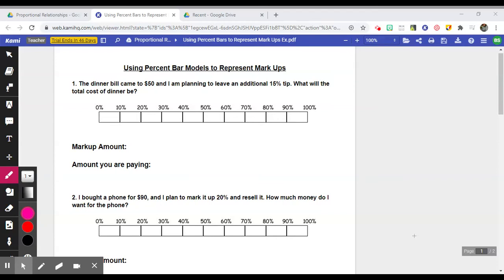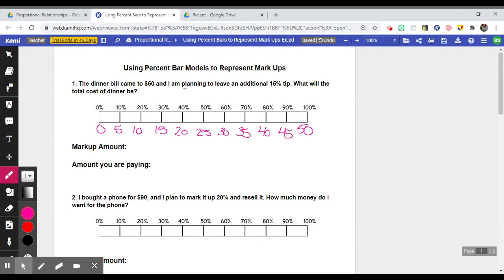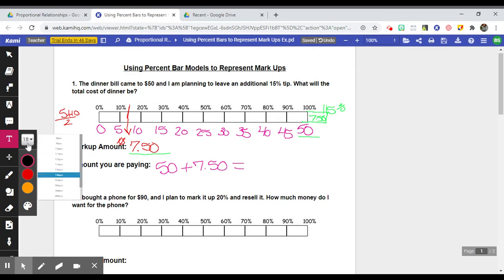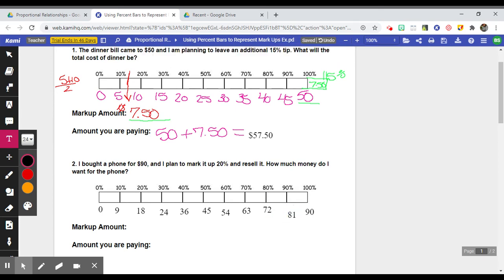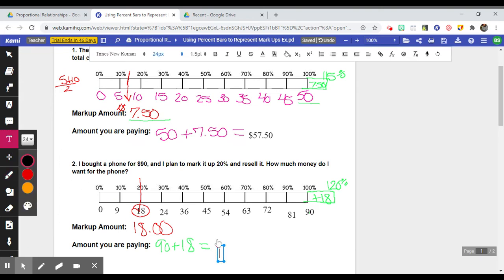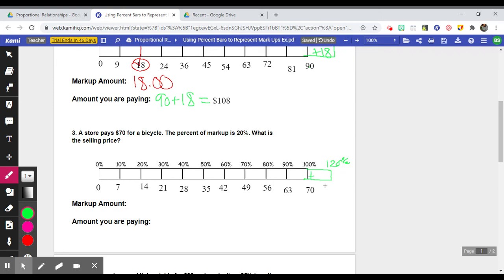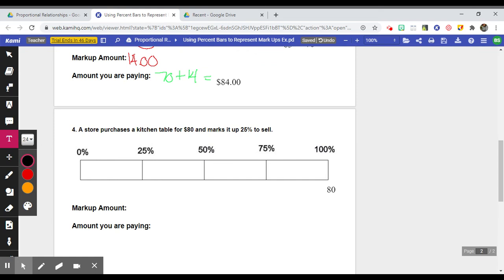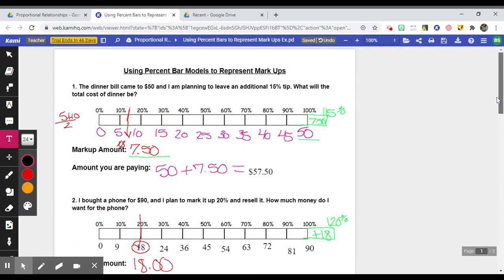Using Percent Bar to Represent Markups